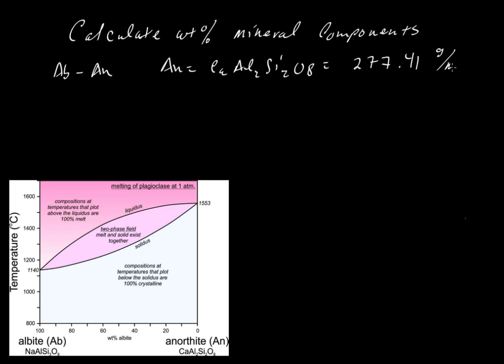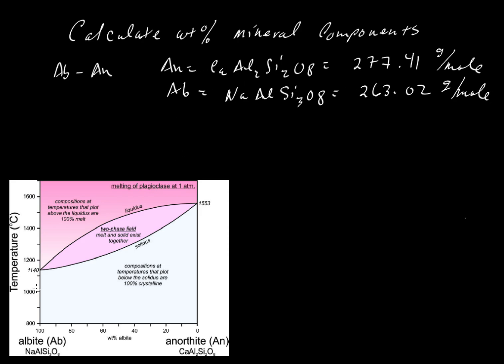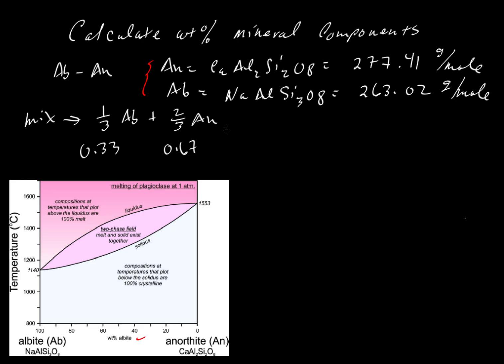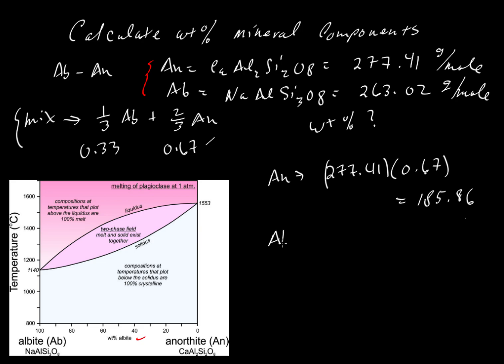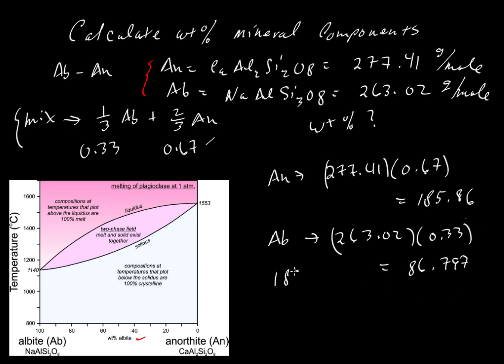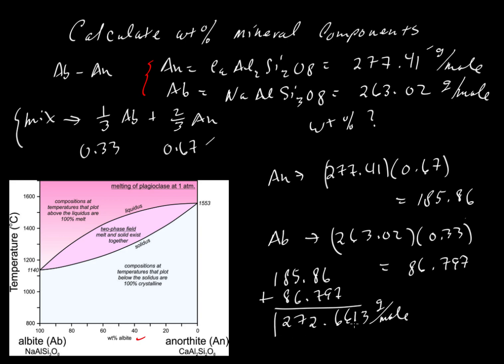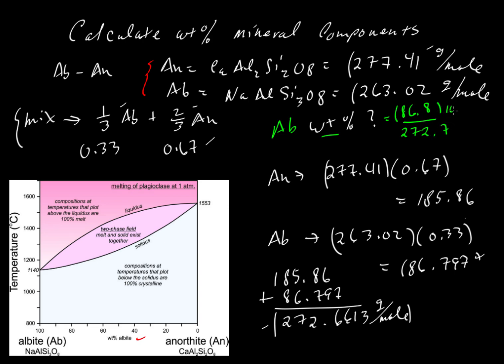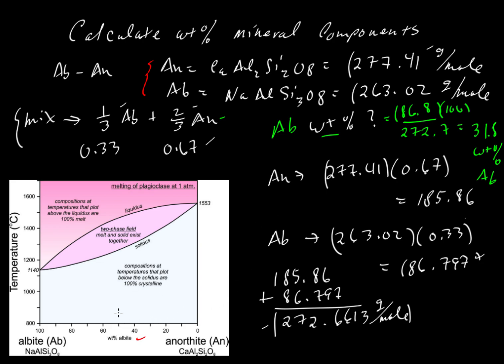Calculate Mineral Components V: plot a specific feldspar formula onto a binary phase diagram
Shows how to take a specific formula for a natural feldspar and convert it to components that can be plotted on a binary feldspar + liquid phase diagram (by Keith Putirka)